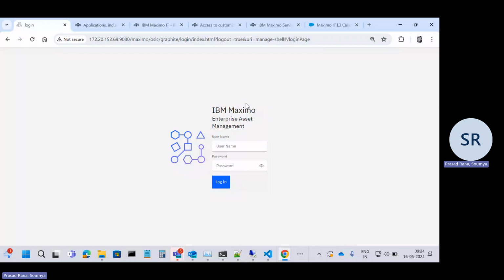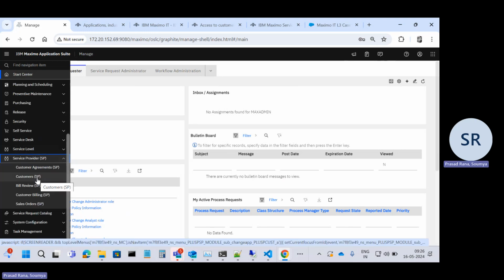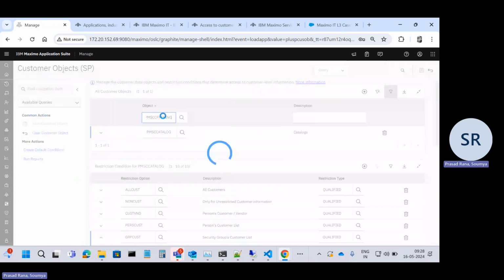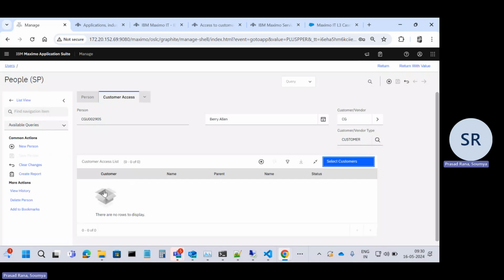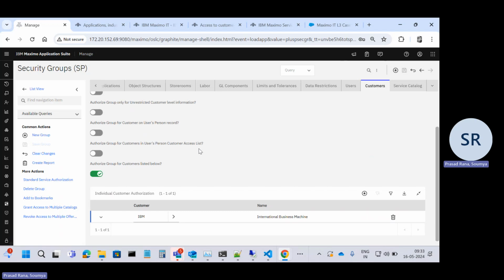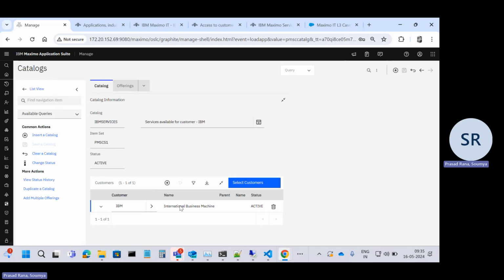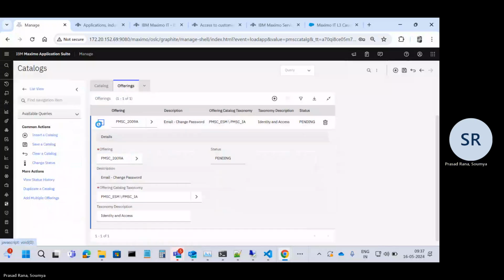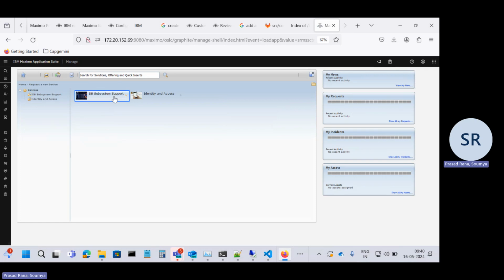Maximo IT Configure Catalog Views for specific customer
This video explain how using maximo service provider , customer level data can be configured for Service Catalog and different views can be presented to different customer.